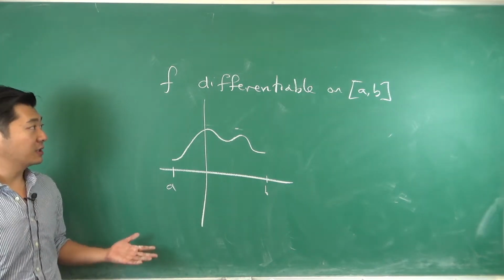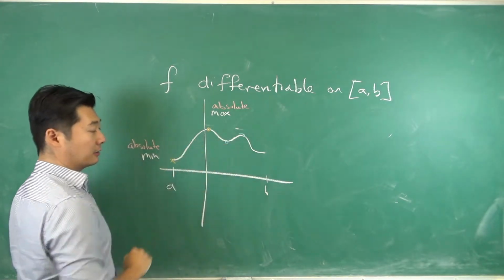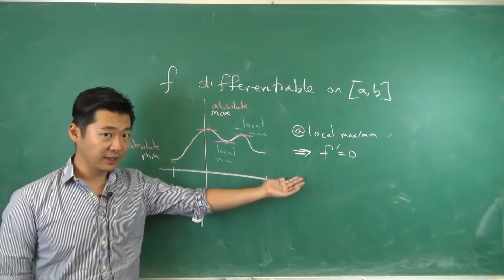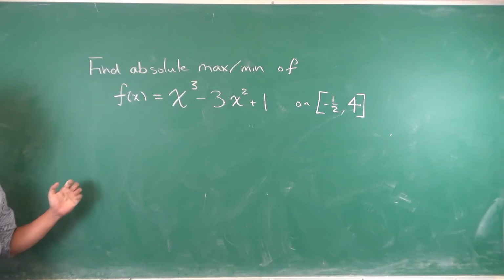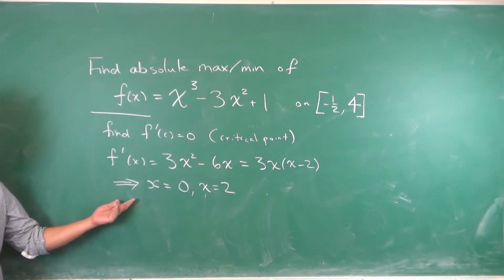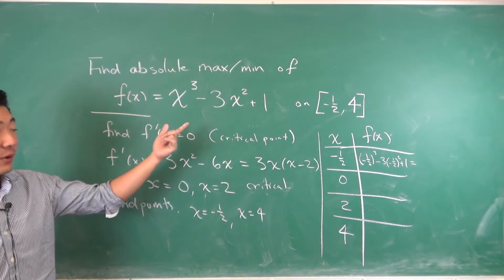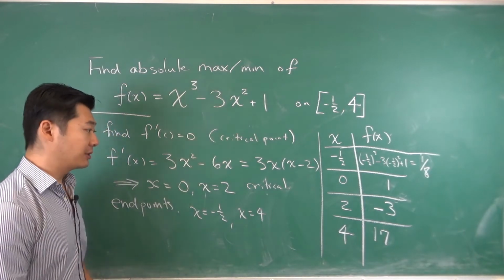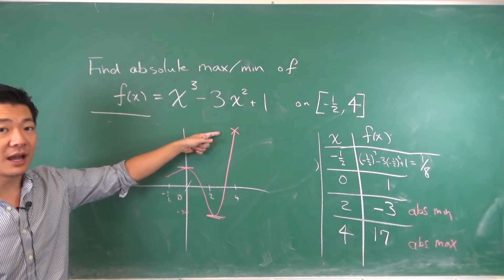Finding absolute max and min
How to find the absolute maximum and minimum of a differentiable function on a closed interval.